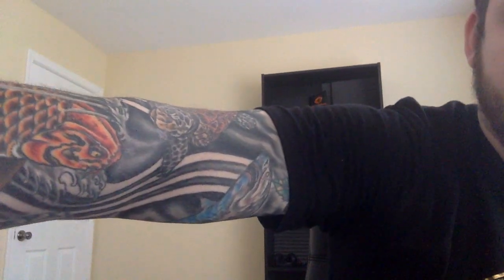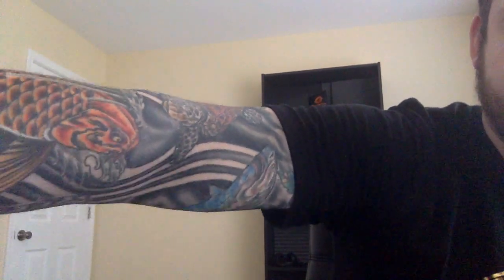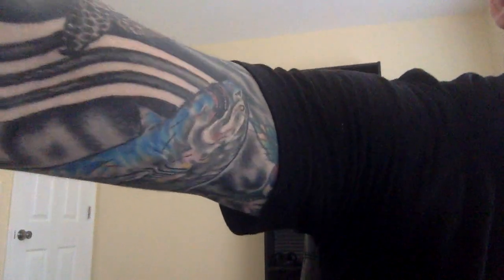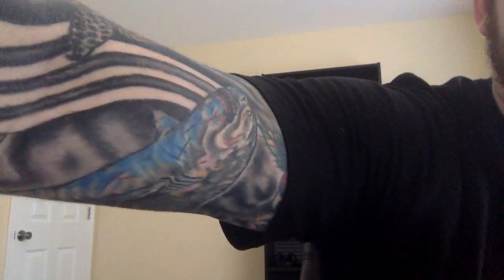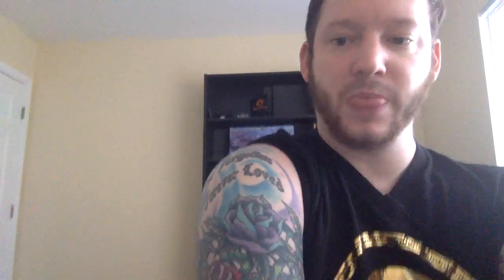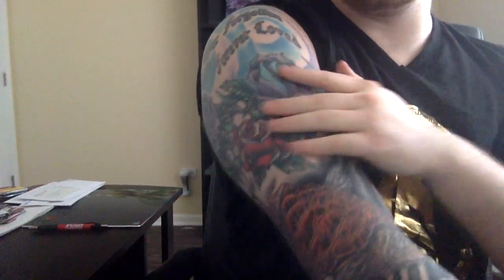MY FULL SLEEVE Tattoo Is COMPLETE! Japanese water themed sleeve tattoo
Tattoo Full sleeve! Love tattoos? how to choose what tats to get video coming soon

"ClashArmyFTW"!